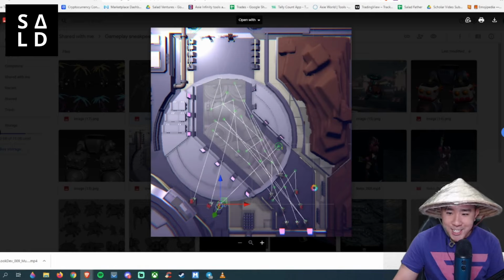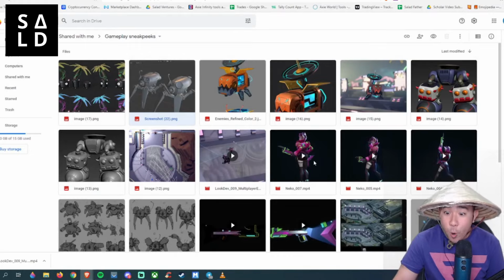MASSIVE SIPHER LEAK REVEALS MULTIPLAYER GAMEPLAY!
Check out NEVER BEFORE SEEN content as we take another look into the world of Sipheria! This upcoming blockbuster NFT game is heating up fast as gamers scramble to assemble their squads for pulsating MOBA action. We simply cannot wait to play this game and we know you're just as excited too! But before that, a dilemma for all would be Sipherians... DOG OR CAT? 🤣 Forget it, let's collect them ALL!! 🚀🌕

𝗘𝗗𝗜𝗧: 𝗪𝗲 𝗵𝗮𝘃𝗲 𝗿𝗲𝗰𝗲𝗶𝘃𝗲𝗱 𝗮 𝗿𝗲𝗾𝘂𝗲𝘀𝘁 𝗳𝗿𝗼𝗺 𝗼𝘂𝗿 𝗽𝗮𝗿𝘁𝗻𝗲𝗿𝘀 𝗮𝘁 𝗦𝗶𝗽𝗵𝗲𝗿 𝗻𝗼𝘁 𝘁𝗼 𝘀𝗵𝗼𝘄 𝘁𝗵𝗲 𝗮𝗰𝘁𝘂𝗮𝗹 𝗴𝗮𝗺𝗲𝗽𝗹𝗮𝘆 𝗳𝗼𝗼𝘁𝗮𝗴𝗲 𝗯𝗲𝗰𝗮𝘂𝘀𝗲 𝗶𝘁 𝗶𝘀 𝘀𝘁𝗶𝗹𝗹 𝗯𝗲𝗶𝗻𝗴 𝗱𝗲𝘃𝗲𝗹𝗼𝗽𝗲𝗱. 𝗕𝘂𝘁 𝘄𝗲 𝗵𝗮𝘃𝗲 𝗿𝗲𝗰𝗲𝗶𝘃𝗲𝗱 𝗽𝗲𝗿𝗺𝗶𝘀𝘀𝗶𝗼𝗻 𝘁𝗼 𝗸𝗲𝗲𝗽 𝗼𝘂𝗿 𝘃𝗼𝗶𝗰𝗲𝗼𝘃𝗲𝗿 𝗼𝗻. 𝗬𝗼𝘂'𝗹𝗹 𝘀𝗲𝗲 𝘁𝗵𝗲 𝗮𝗰𝘁𝘂𝗮𝗹 𝗳𝗼𝗼𝘁𝗮𝗴𝗲 𝗶𝗻 𝗳𝘂𝘁𝘂𝗿𝗲 𝘃𝗶𝗱𝗲𝗼𝘀 𝘄𝗵𝗲𝗻 𝘁𝗵𝗲𝘆'𝗿𝗲 𝗿𝗲𝗮𝗱𝘆!

🐶 All you need in one website, the SIPHER ATLAS 🌐

❗️Always remember to Do Your Own Research dyor! ❗

🥗 Salad Ventures is a blockchain think tank focused on building ecosystems for the P2E gaming economy. We post gaming content to give beginners the opportunity to learn how to play popular play2earn games in gamefi.